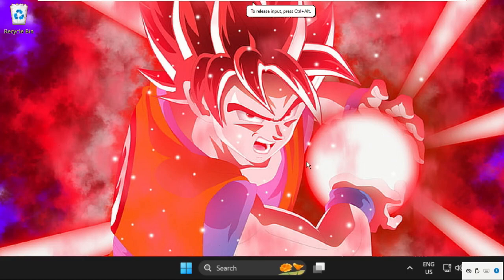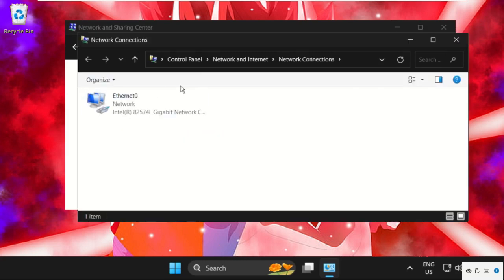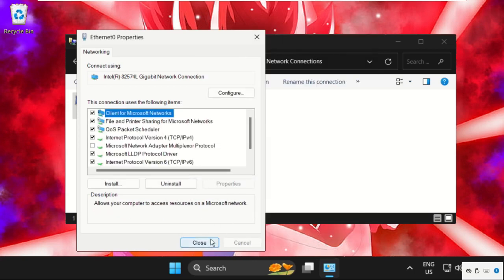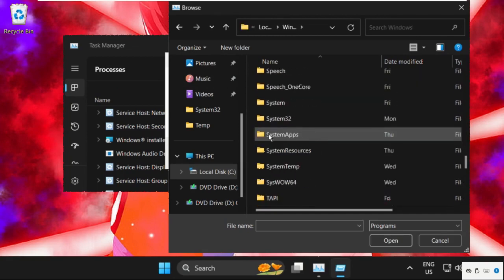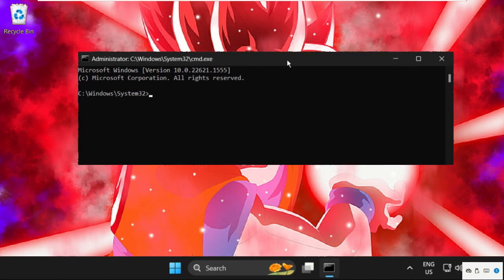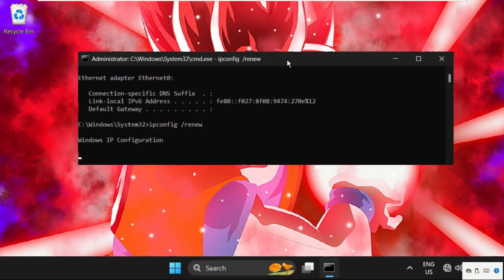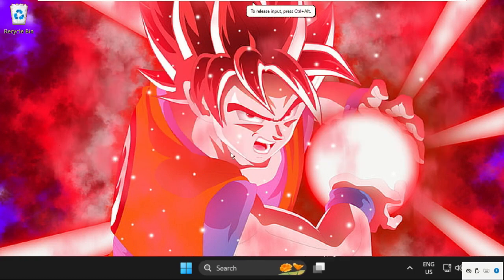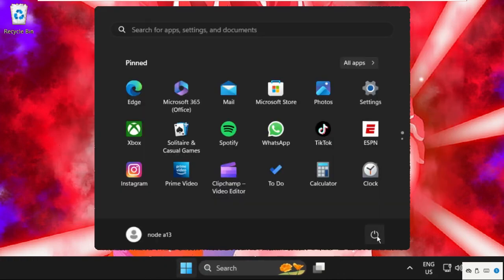Fix Windows 11 java.net.Socketexception Connection Reset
How to Fix Java.net.Socketexception Connection Reset Windows 11
This video will show you How to Fix Java.net.Socketexception Connection Reset Windows 11
The domain java.net.The SocketException Connection Reset problem appears to be limited to Minecraft 1.17 Java Edition in Windows. Players are disconnected from the server and unable to play the game when the problem occurs.
Lets learn How to Fix Java.net.Socketexception Connection Reset Windows 11